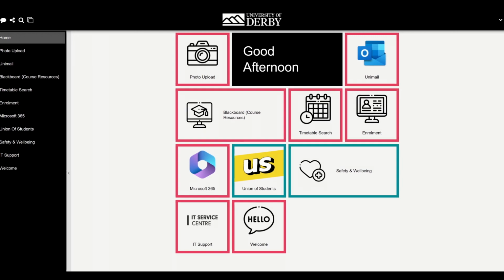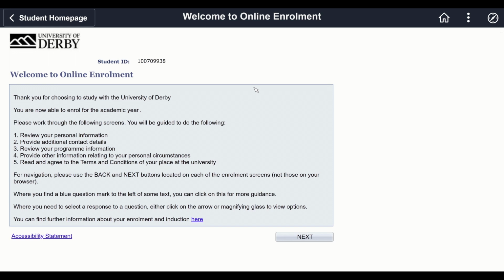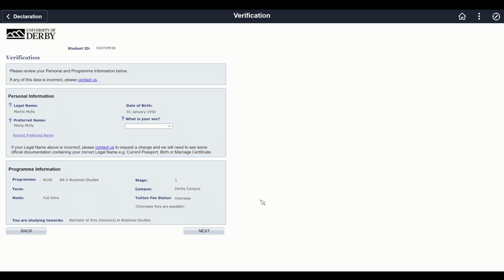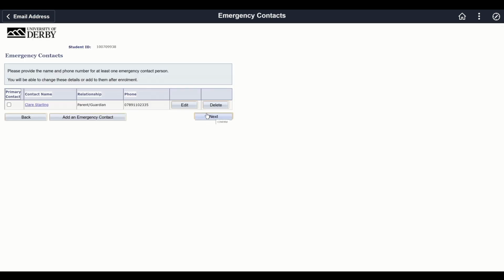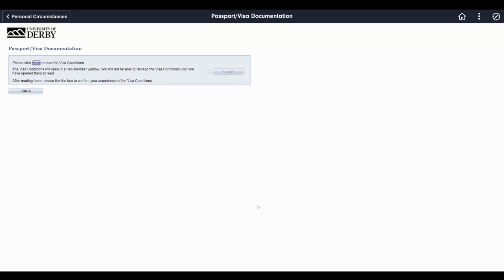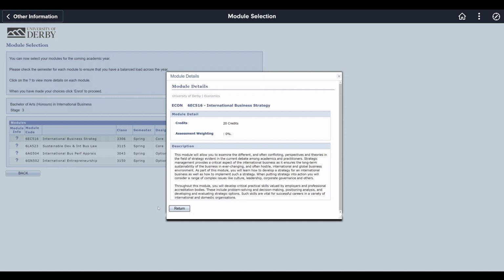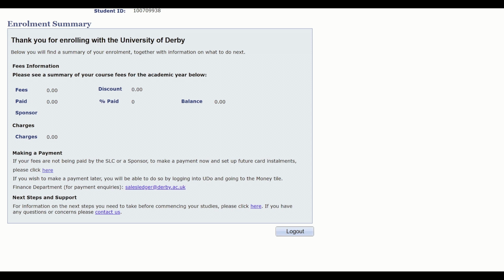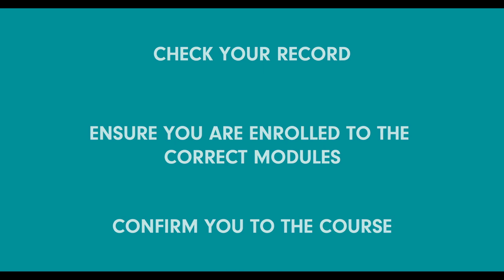How to Enrol - Video Guide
Follow these guidelines to enrol on your campus-based course at the University of Derby